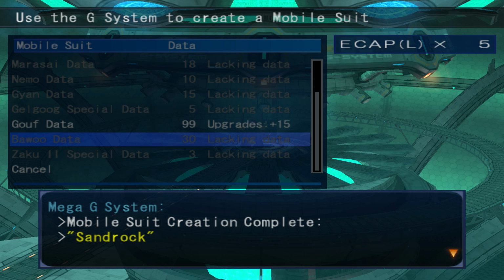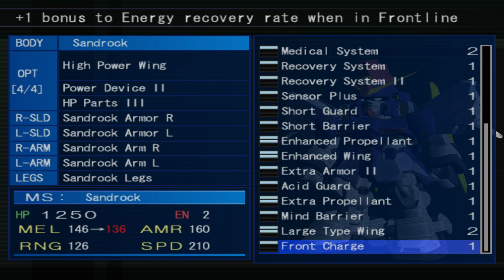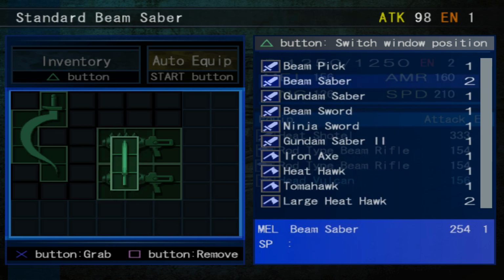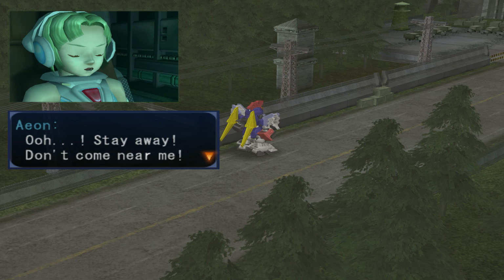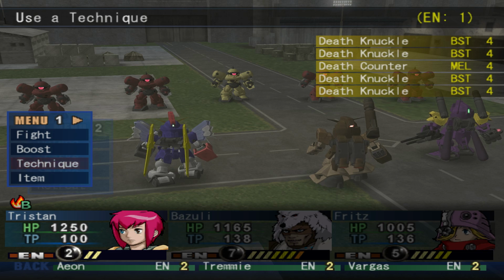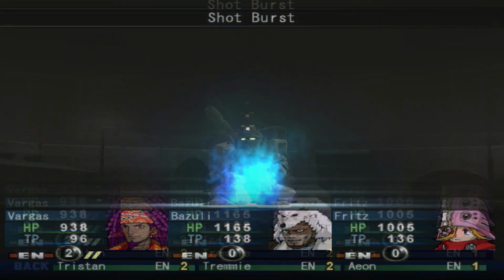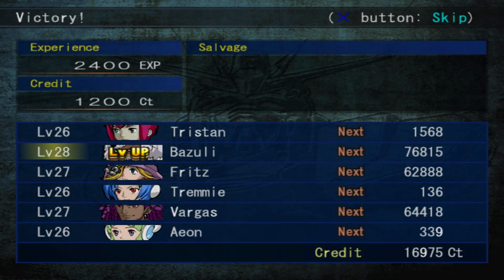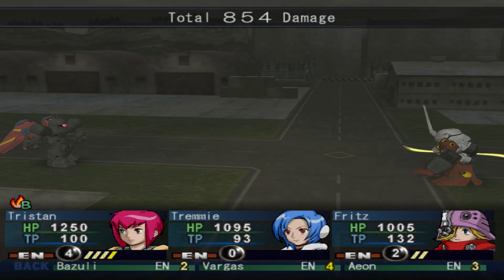Let's Play MS Saga (Part 36)